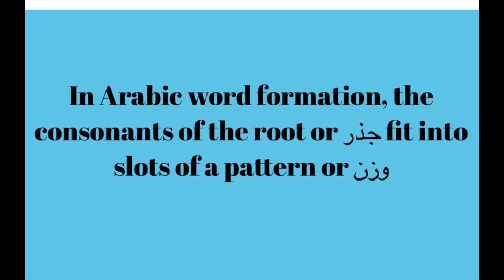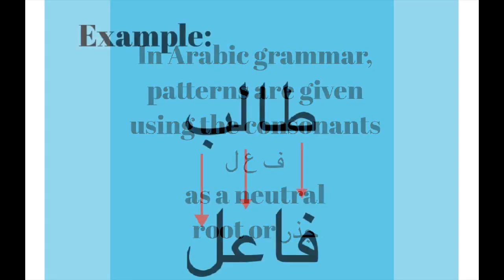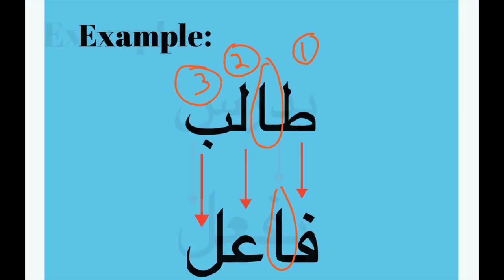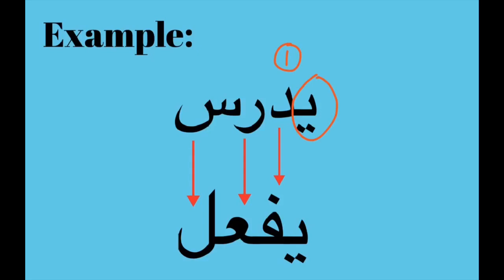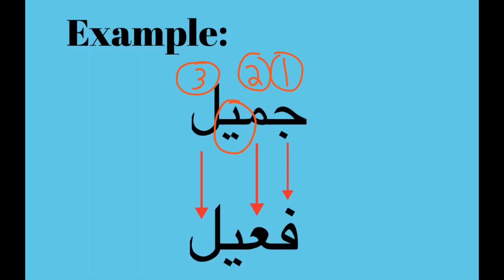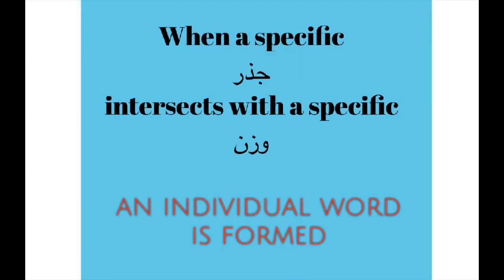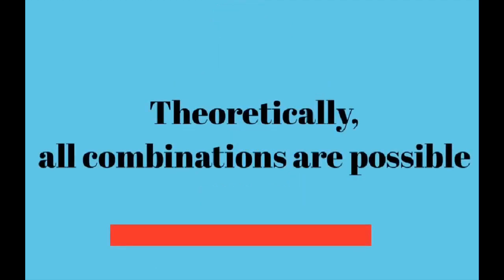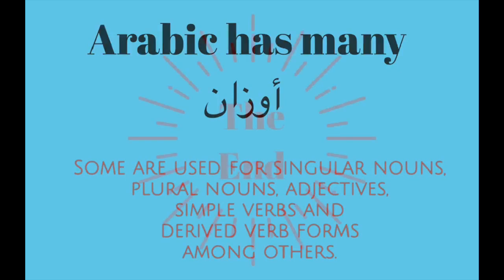The Pattern Of Arabic Words. الوزن